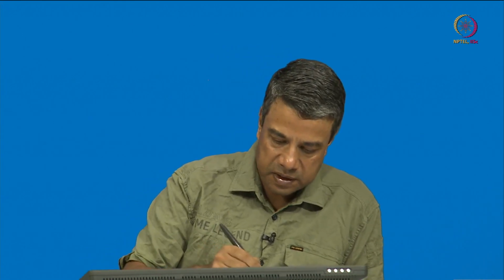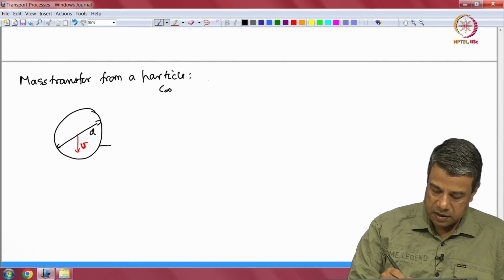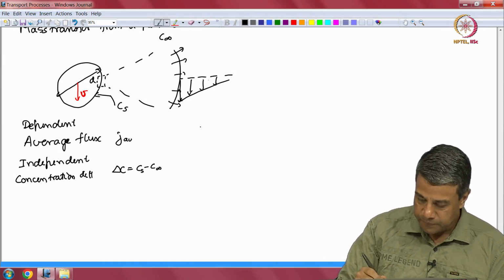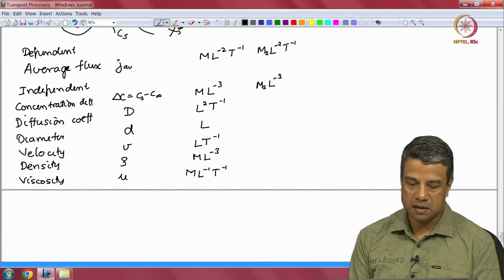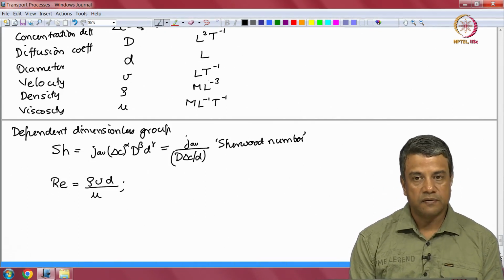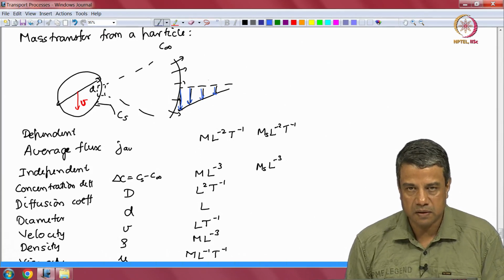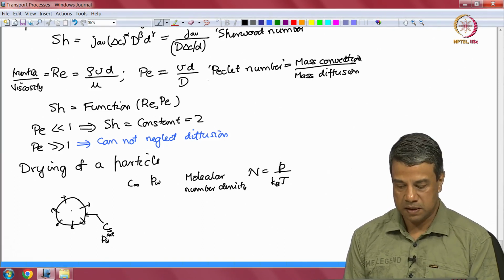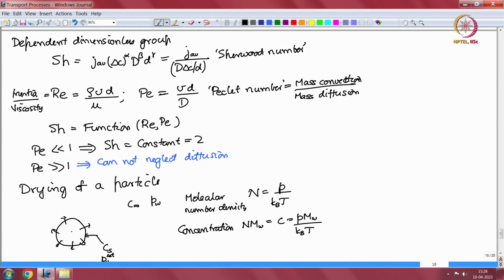Lec 05 Mass transfer to suspended particles